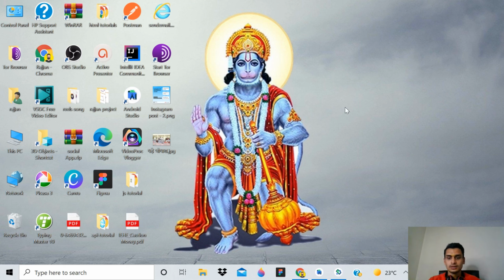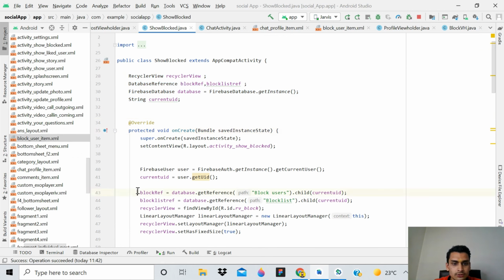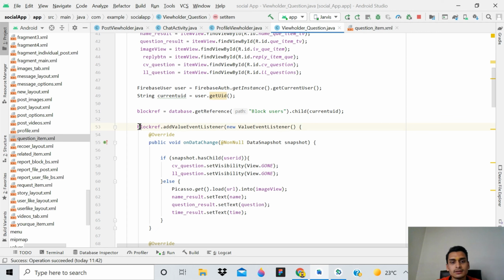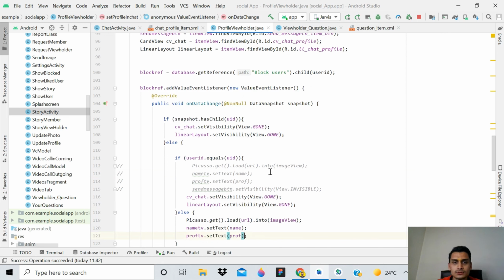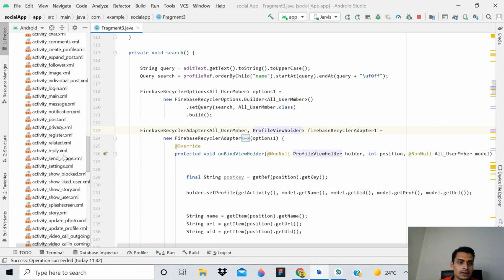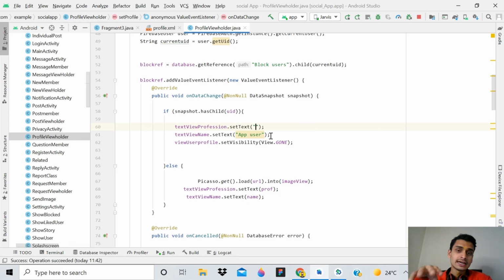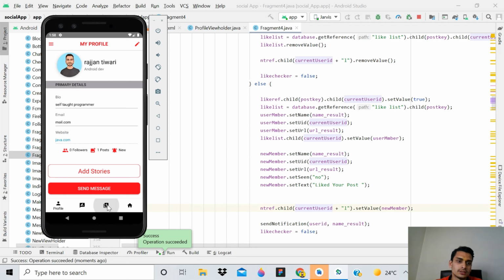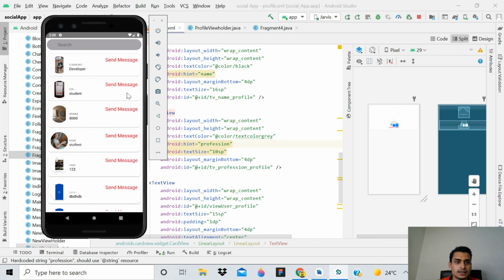Unblock users -2 || Social media app using firebase 2022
In this video we will retrieve block user in our app so you can unblock them if you want.